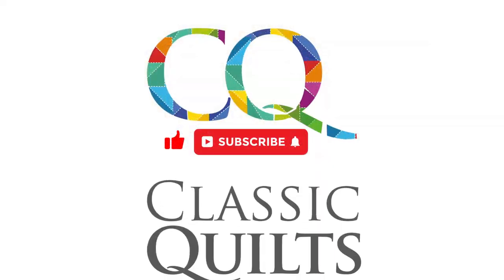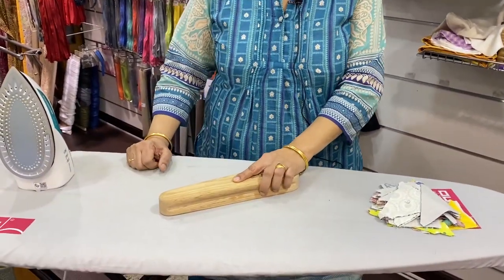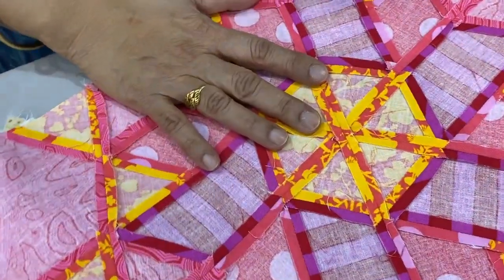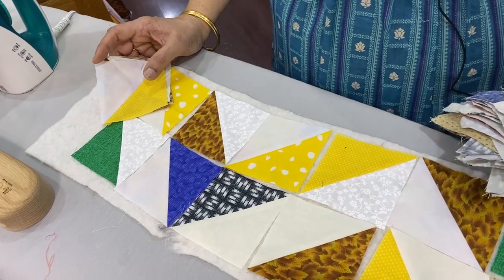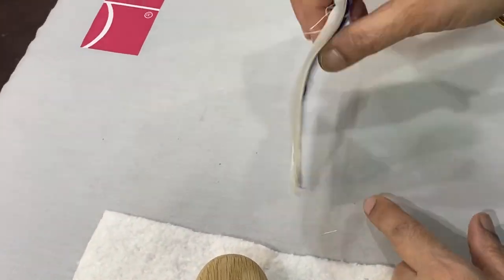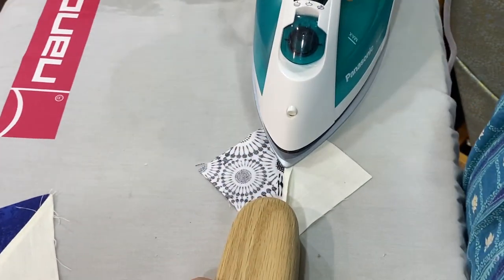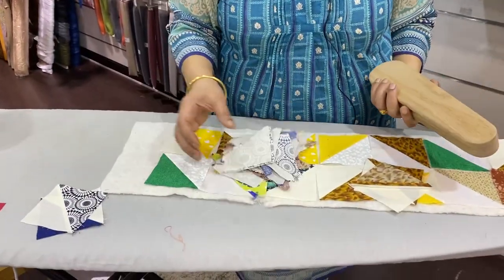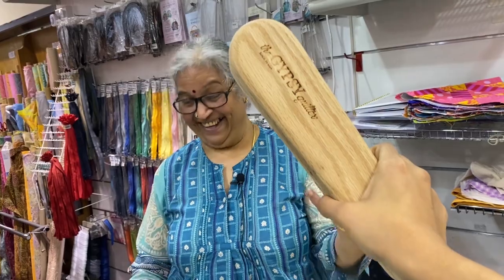Perfect Seam Ironing with Gypsy Quilter Clapper- Why we LOVE this Product!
We have never seen crisper, flatter seams. till now! Thank you Gypsy Quilter for this fabulous product.

Watch till the end to see other uses of this wooden tool.

How to buy this product?
If you are residing in the UAE, or the GCC, we have competitice shipping rates and we can ship the clapper to you for orders placed in our e-store.

If you are around the world, check out the product on Amazon. Click this aff link, so you support us for educating you

Let us know what tool you would like to see in the comments section below

xx
Aish